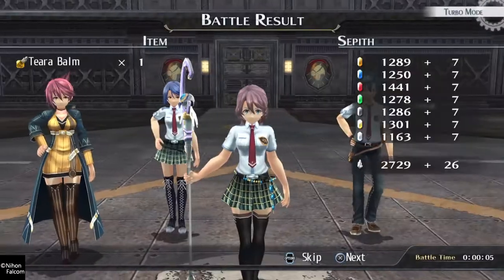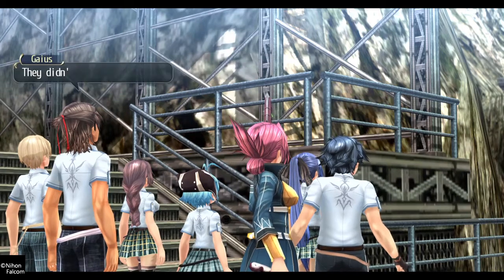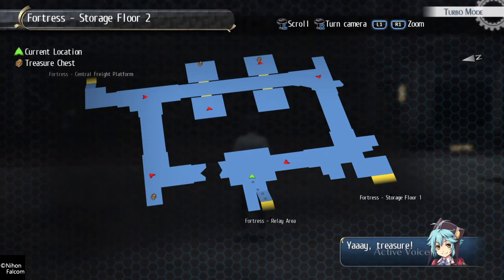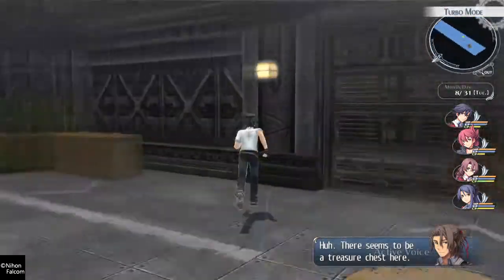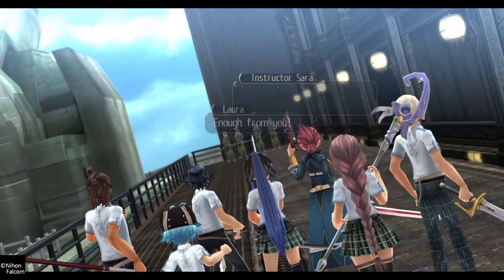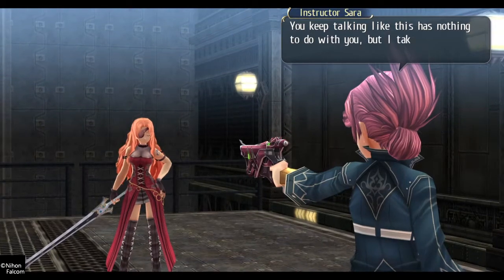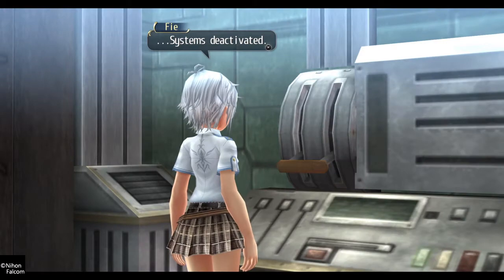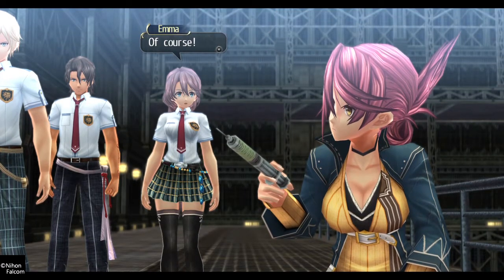The Legend of Heroes: Trails of Cold Steel Part 67: Railway Boss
Hey guys its xdeadlysmoorex here with part 67 of our Legends of Heroes: Trails of Cold Steel let's play and in this episode we finish Chapter 5.